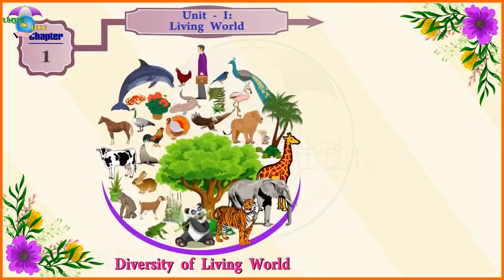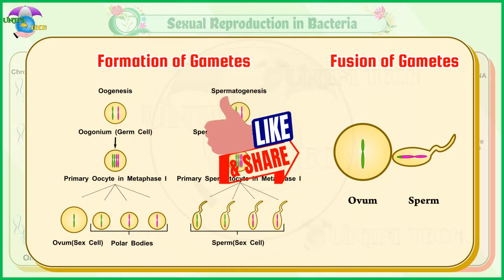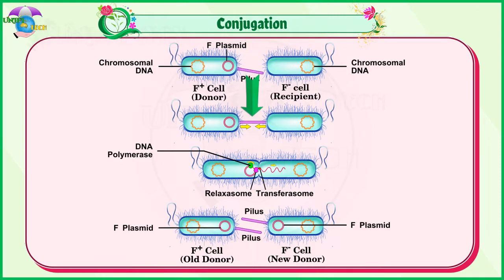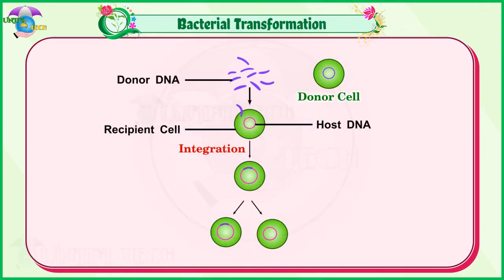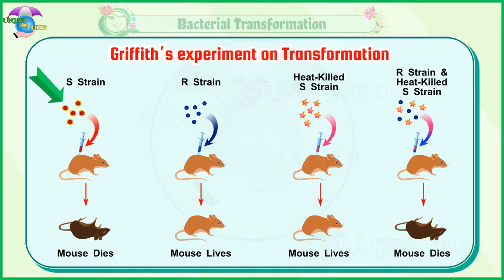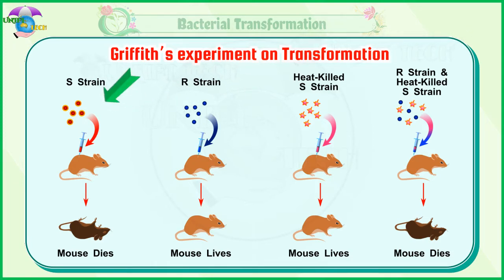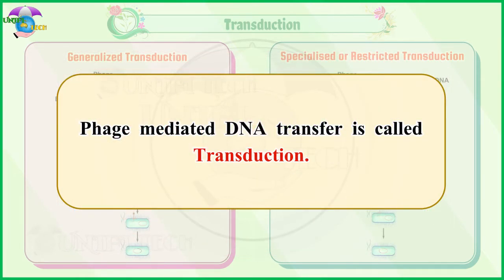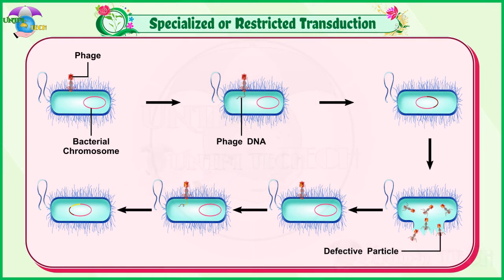11th Std | Bio-Botany | 1.4.6 | Reproduction in Bacteria | Sexual Reproduction | Complete English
We are teaching school subjects like smart class on our channel. We also providing information about education, science, general knowledge, technology, and entertainment.

If you have any questions please do drop us comments